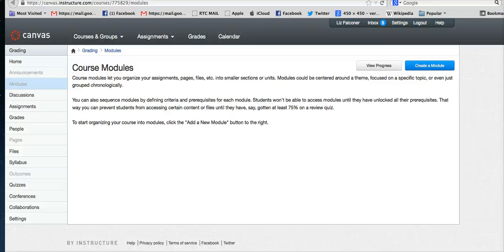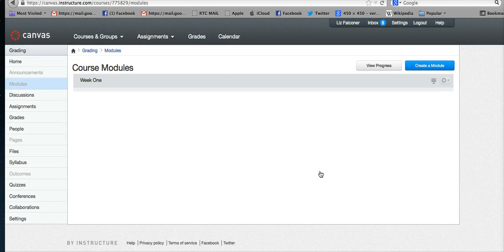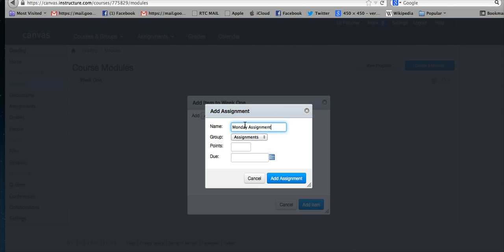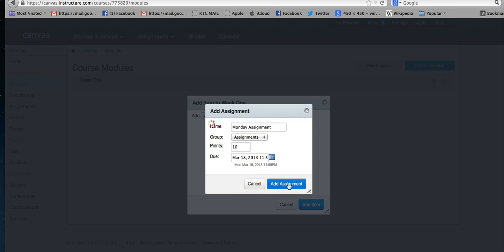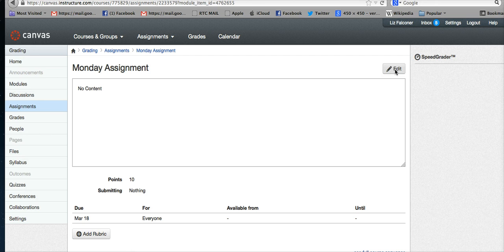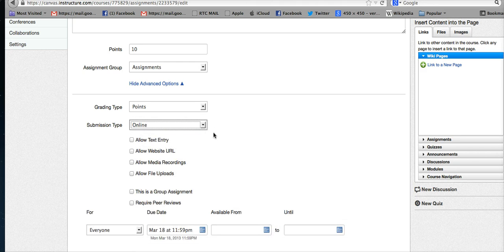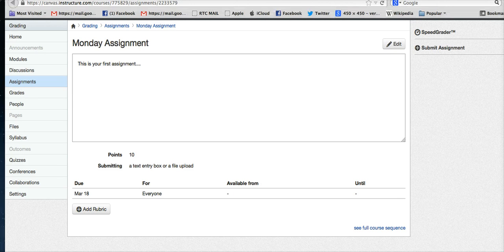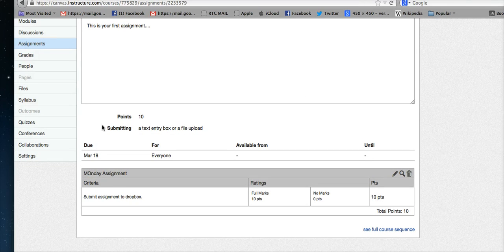How to make a module and assignment in Canvas LMS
Canvas just updated (3/13) with some features placed differently ; here is a short explanation of how to set up a module and make an assignment.
Created by Liz Falconer, Renton Technical College.